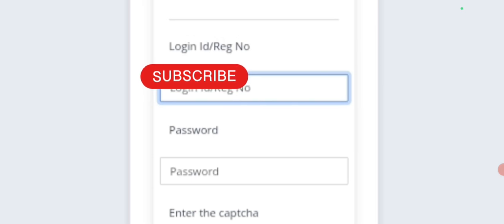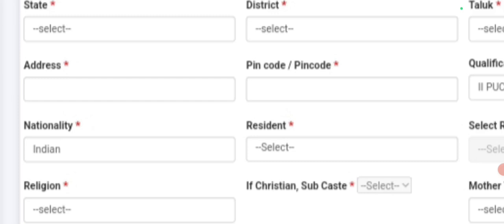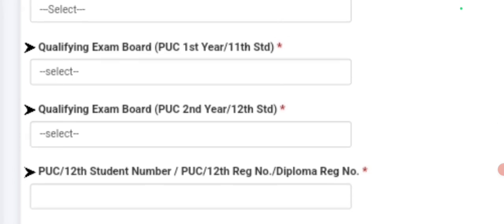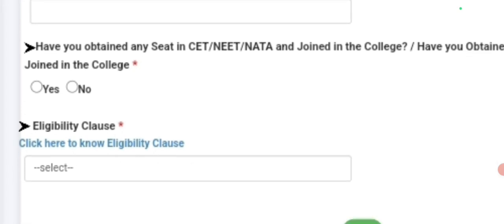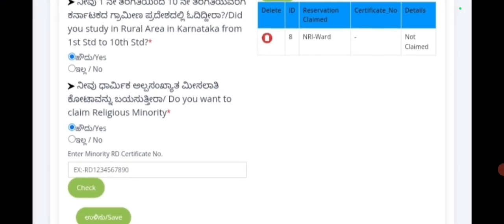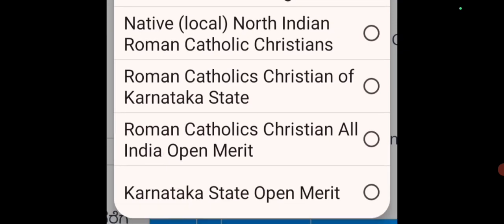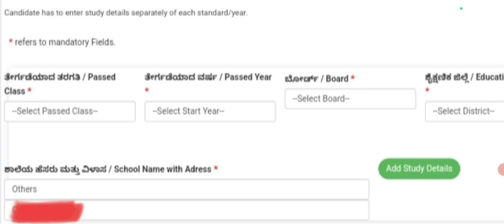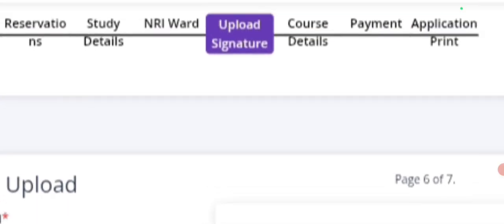How to fill KCET Application 2025 Step by step Demo